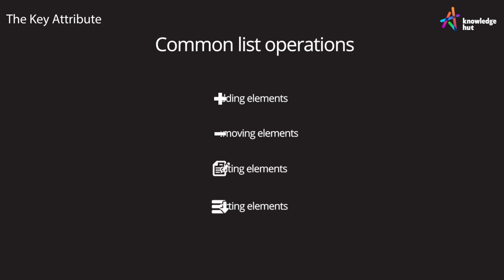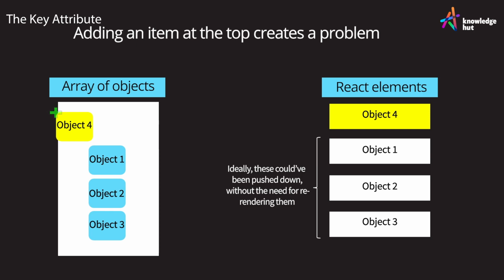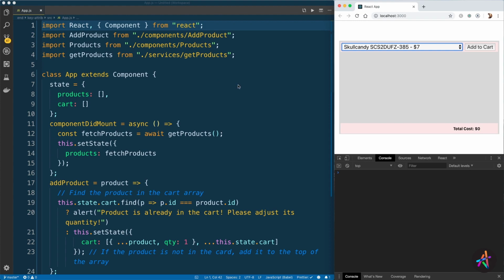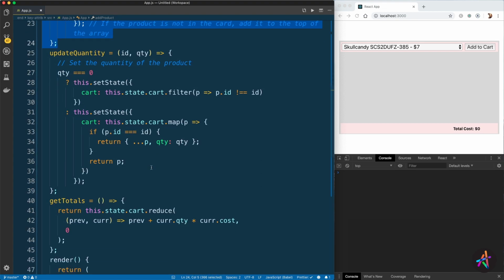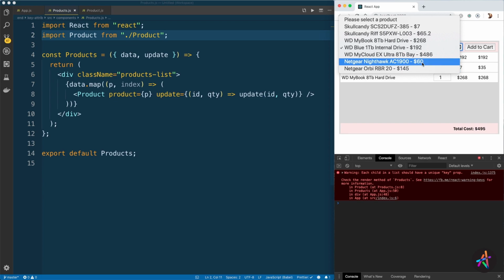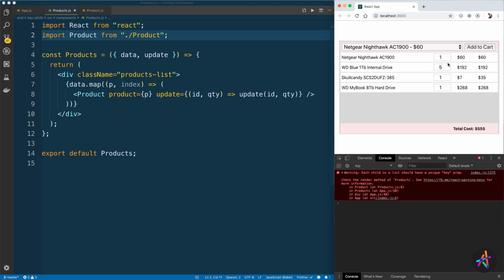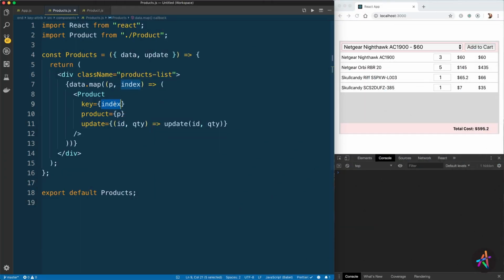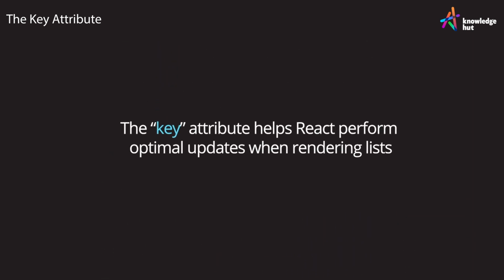4.2. The Key Attribute | React Tutorial for Beginners | KnowledgeHut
In this tutorial, we dive deep into "The Key Attribute in React," a fundamental concept for building dynamic and efficient web applications. Discover how the 'key' attribute plays a pivotal role in optimizing rendering performance and maintaining component state. Whether you're a beginner or an experienced developer, this video offers valuable insights and practical examples to enhance your React skills. Don't miss out – watch now and take your React development to the next level!